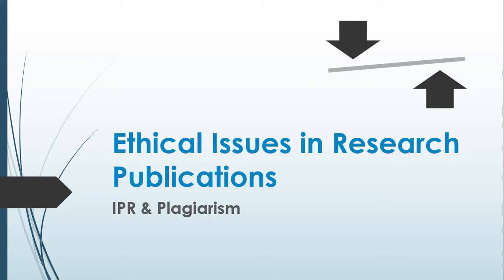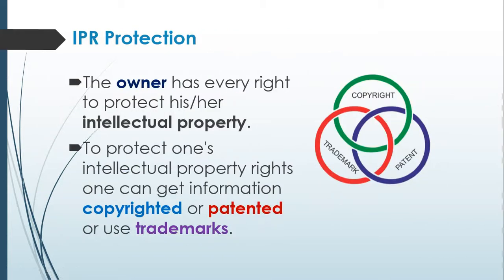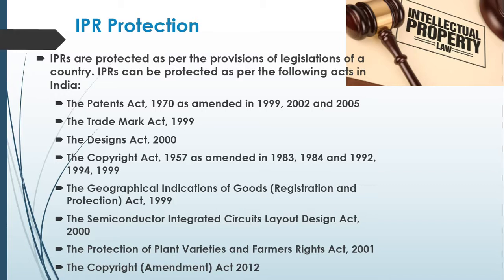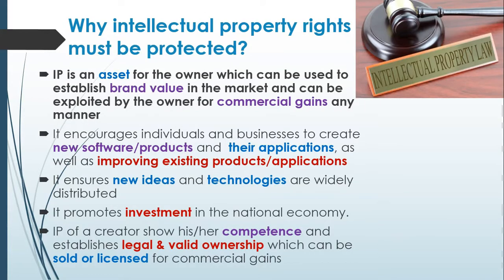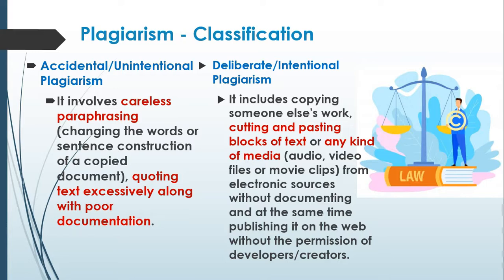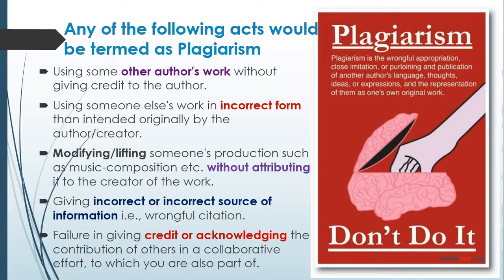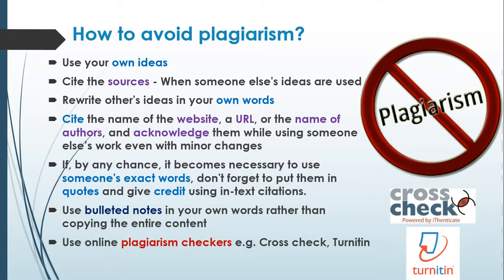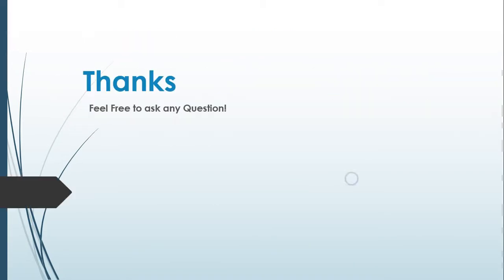Ethical Issues in Research Publications | IPR and Plagiarism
Ethical Issues in Research Publications
-  IPR and Plagiarism

Intellectual Property (IP) refers to creations of the intellect/mind, such as inventions; literary and artistic works; designs; and symbols, names and images used in commerce. (Source: WIPO)
Intellectual Property Rights (IPR) are the rights of the owner of information to decide how much information is to be exchanged, shared or distributed.  Also it gives the owner a right to decide the price for doing (exchanging/sharing/distributing) so.
The owner has every right to protect his/her intellectual property.
To protect one's intellectual property rights one can get information copyrighted or patented or use trademarks.

IPRs are protected as per the provisions of legislations of a country. IPRs can be protected as per the following acts in India:
The Patents Act, 1970 as amended in 1999, 2002 and 2005
The Trade Mark Act, 1999
The Designs Act, 2000
The Geographical Indications of Goods (Registration and Protection) Act, 1999
The Semiconductor Integrated Circuits Layout Design Act, 2000
The Protection of Plant Varieties and Farmers Rights Act, 2001
The Copyright (Amendment) Act 2012

Why intellectual property rights must be protected?
IP is an asset for the owner which can be used to establish brand value in the market and can be exploited by the owner for commercial gains any manner
It encourages individuals and businesses to create new software/products and  their applications, as well as improving existing products/applications
It ensures new ideas and technologies are widely distributed
It promotes investment in the national economy.
IP of a creator show his/her competence and establishes legal & valid ownership which can be sold or licensed for commercial gains

According to Federal Office of Science and Technology Policy, 1999 – “Plagiarism is the appropriation of another Person’s idea, processes, results or words without giving appropriate credit, including those obtained through confidential review of other’s research proposals and manuscripts”.

Plagiarism is stealing someone else's intellectual work or ideas and representing it as your own work without citing the source of information.

Accidental/Unintentional Plagiarism
It involves careless paraphrasing (changing the words or sentence construction of a copied document), quoting text excessively along with poor documentation.

Deliberate/Intentional Plagiarism
It includes copying someone else's work, cutting and pasting blocks of text or any kind of media (audio, video files or movie clips) from electronic sources without documenting and at the same time publishing it on the web without the permission of developers/creators.

What can be Plagiarized?
Words or Language
Ideas
Findings
Writings
Computer Programs
Diagrams
Graphic Representations
Graphs
Illustrations
Information
Lectures
Printed Material
Electronic Material
Any other Original Work

Any of the following acts would be termed as Plagiarism!
Using some other author's work without giving credit to the author.
Using someone else's work in incorrect form than intended originally by the author/creator.
Modifying/lifting someone's production such as music-composition etc. without attributing it to the creator of the work.
Giving incorrect or incorrect source of information i.e., wrongful citation.
Failure in giving credit or acknowledging the contribution of others in a collaborative effort, to which you are also part of.

Plagiarism is Offence!
If plagiarism involves copying not only ideas but also a substantial portion of a copyrighted work without attribution and without permission, it would amount to both copyright infringement and the violation of the special right of the author to be credited.

Use your own ideas
Cite the sources - When someone else's ideas are used
Rewrite other's ideas in your own words
Cite the name of the website, a URL, or the name of authors, and acknowledge them while using someone else’s work even with minor changes
If, by any chance, it becomes necessary to use someone's exact words, don't forget to put them in quotes and give credit using in-text citations.
Use bulleted notes in your own words rather than copying the entire content
Use online plagiarism checkers e.g. Cross check, Turnitin